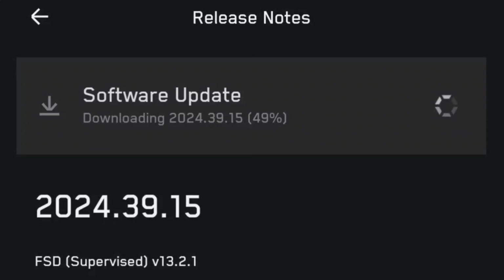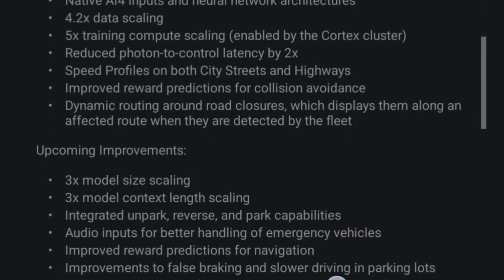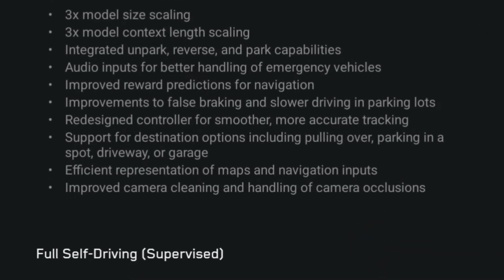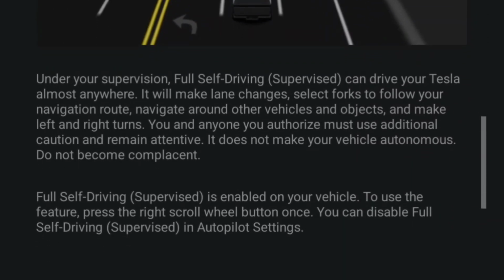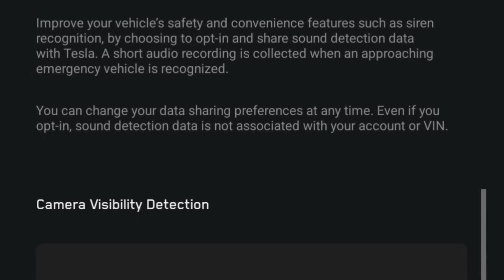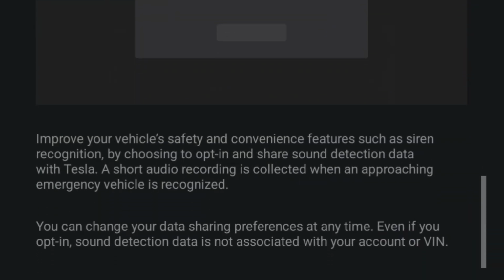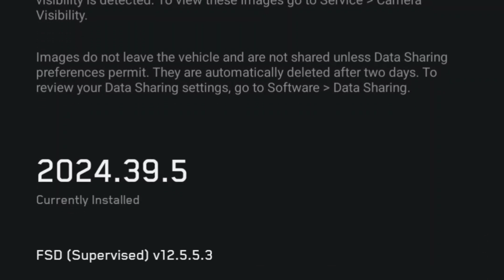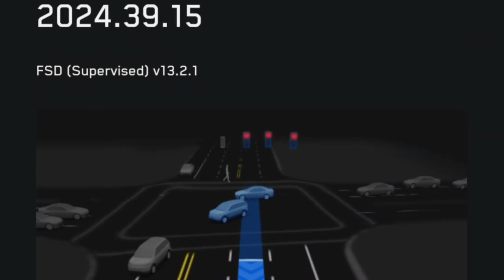Tesla Cybertruck Software Update 2024.39.15 and FSD (Supervised) v13.2.1 Release Notes